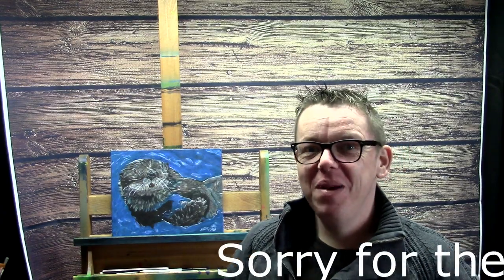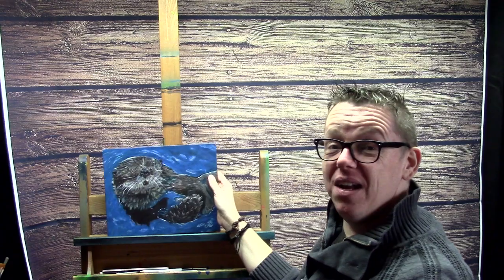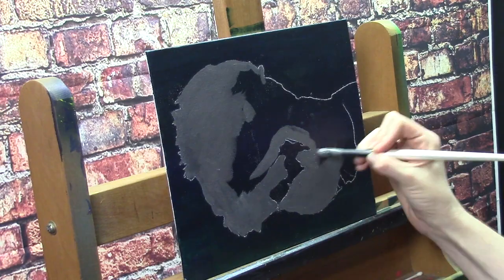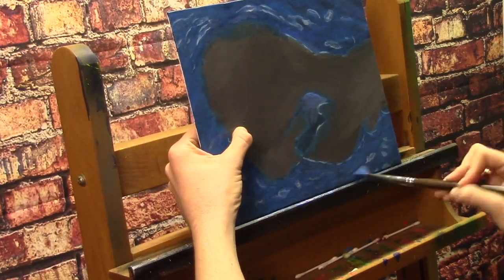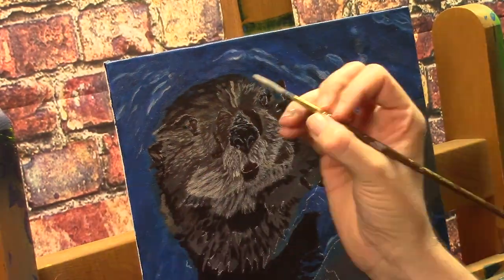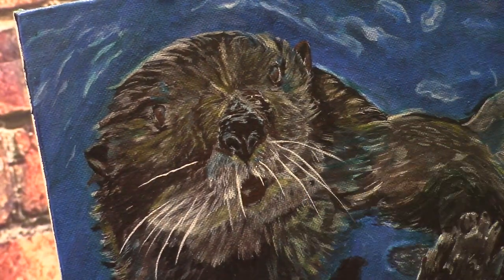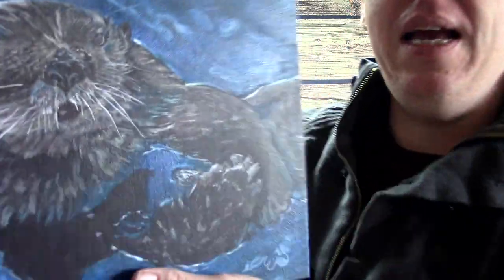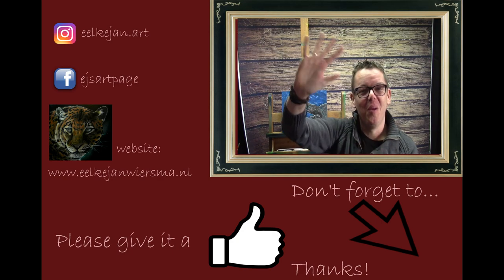How to paint a sea otter in acrylics - liquitex basics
Today I share this little guy! How to paint a sea otter? Well there are many ways but this is how I painted this beautiful little guy (or girl :P). It took me about 245 minutes to finish this painting. And that was my goal after painting my very large horse paintings :D, a little fun project with some pallet "leftovers"!. Hope you will enjoy the tutorial, sorry for the background noise! We had a storm (Ciara) coming over that day.

I painted this on a watercolor canvas.